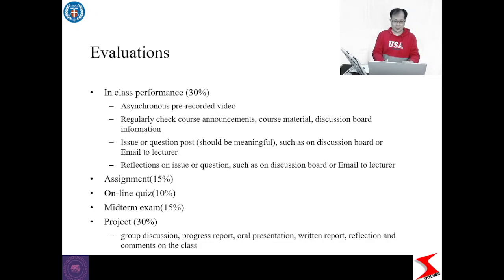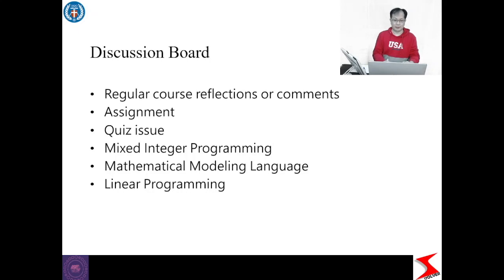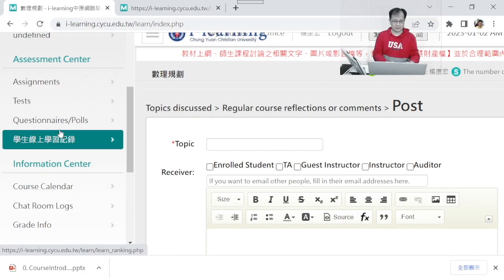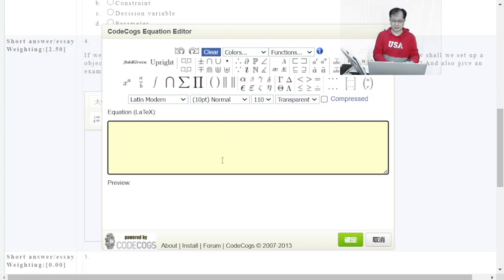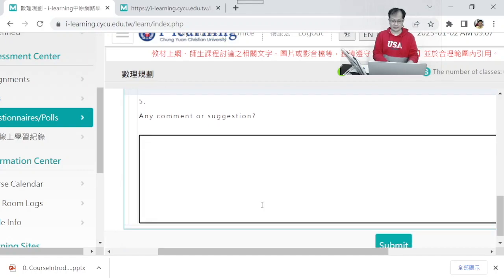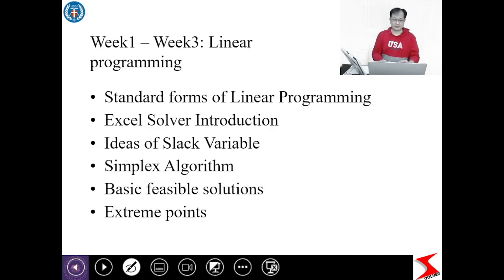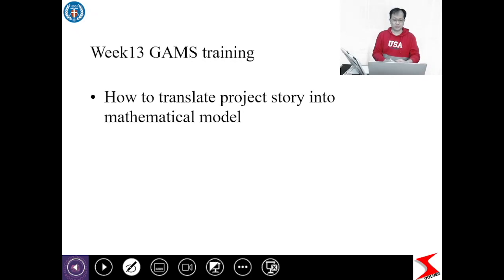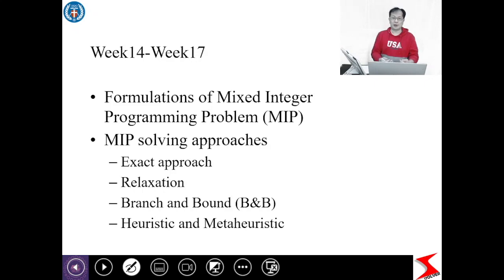0 Course Introduction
Time code
00:20 Evaluations
01:51 Discussion Board
03:59 Assignment path in CYCU I-learning
05:20 LaTeX example
07:28 Class Schedule